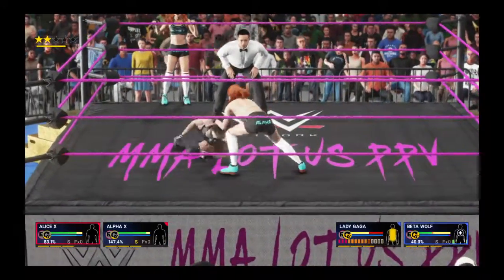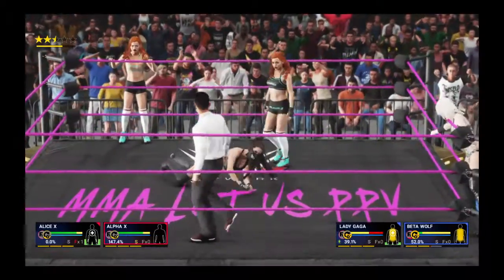WWE 2K19 Created Divas Tagteam match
WWE2K19 Created Divas tagteam match